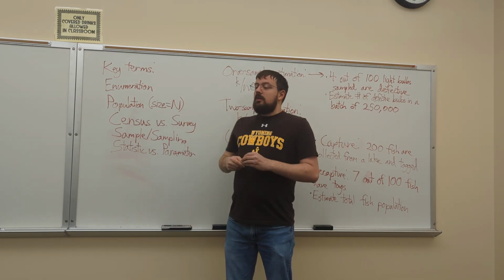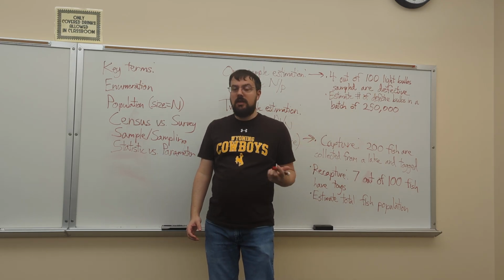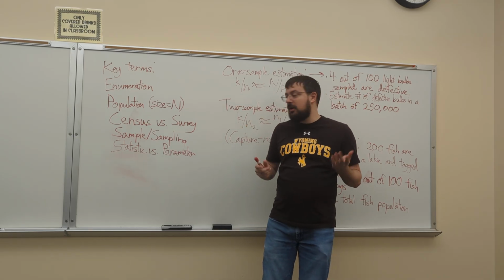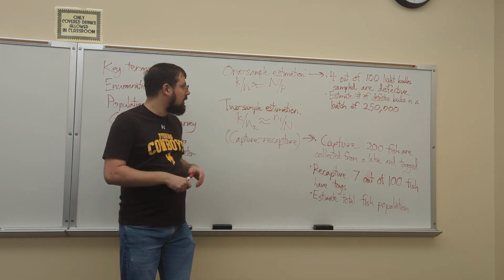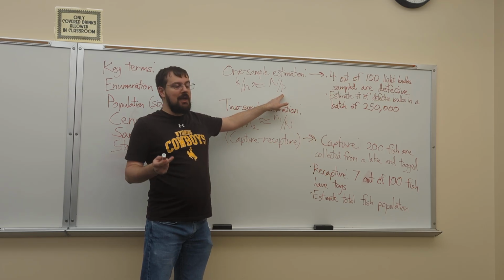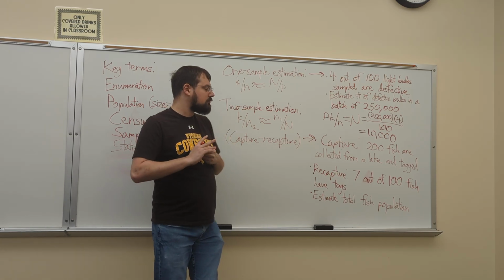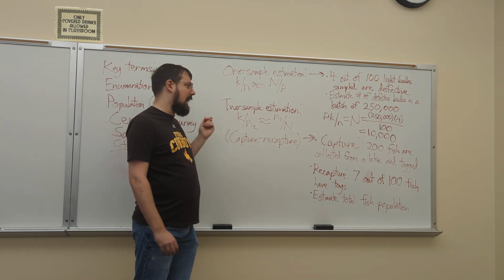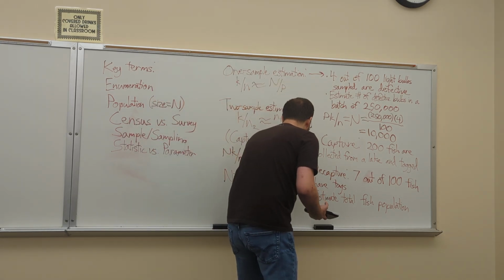Data Collection: Enumeration [3-18-26]